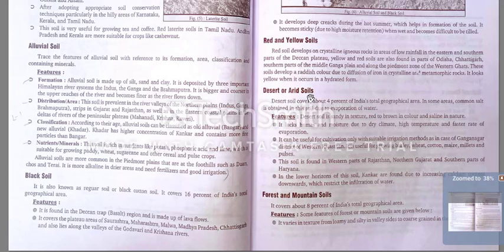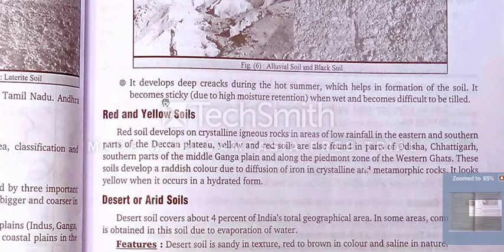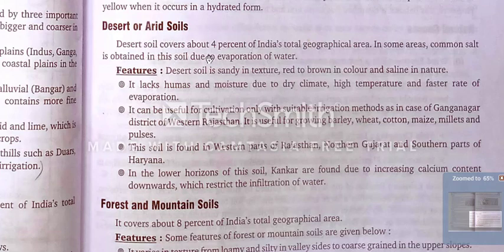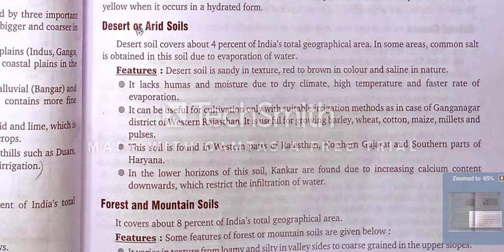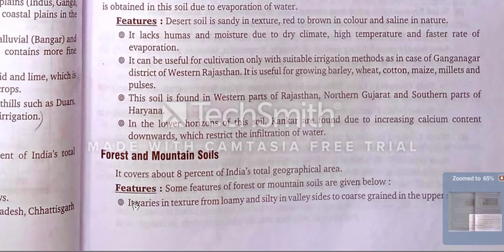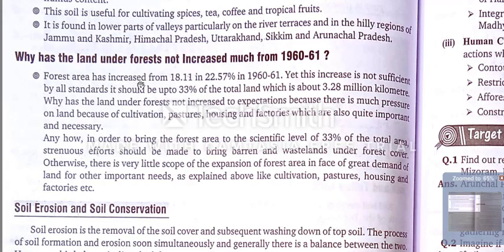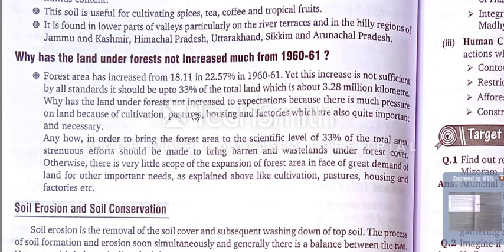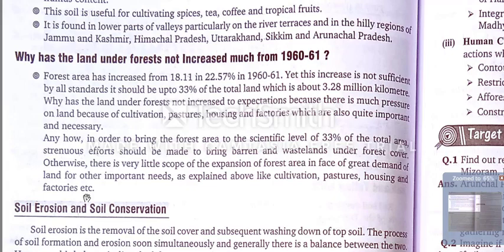Class -10 SST Geography Ch -1 part -E 18.05.2020